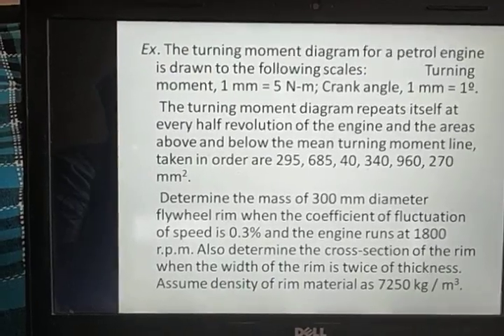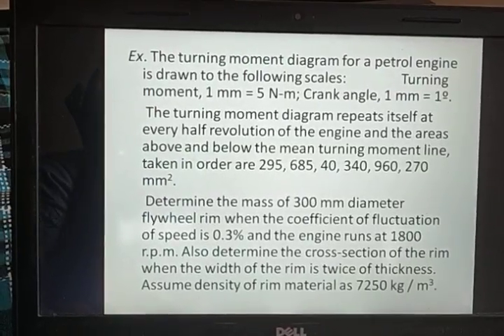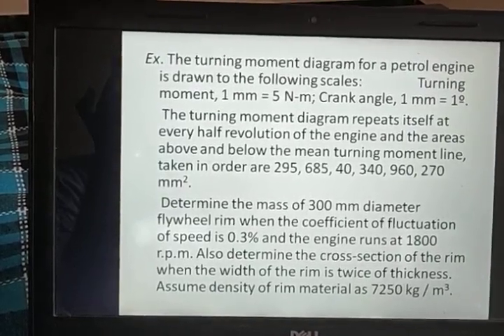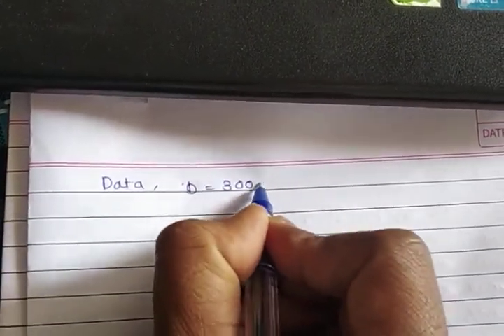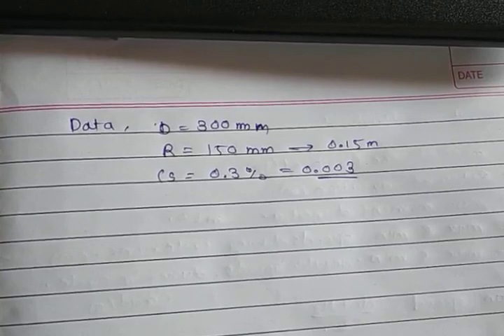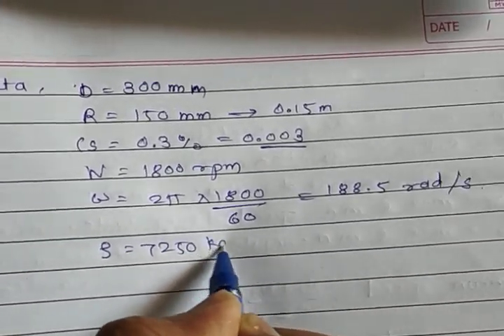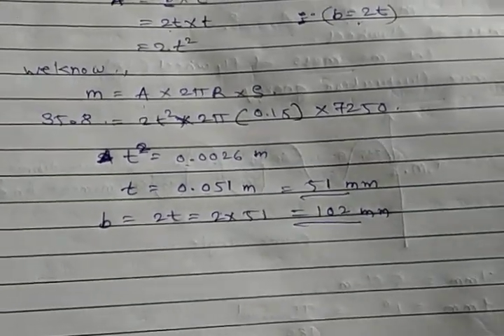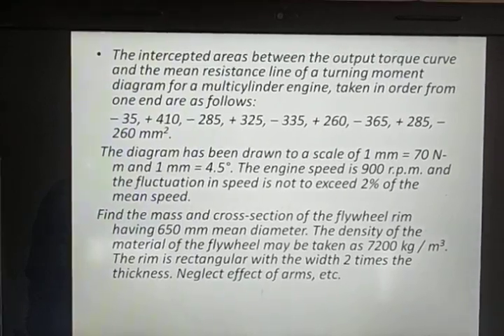Flywheel 6. Numericals solved on flywheel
Numericals solved on flywheel